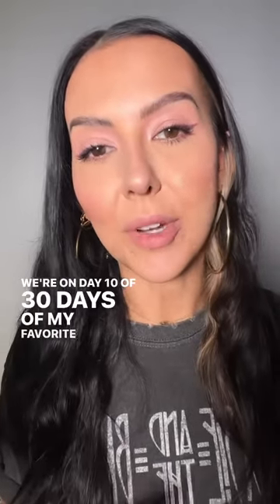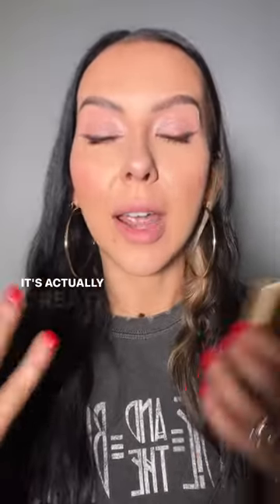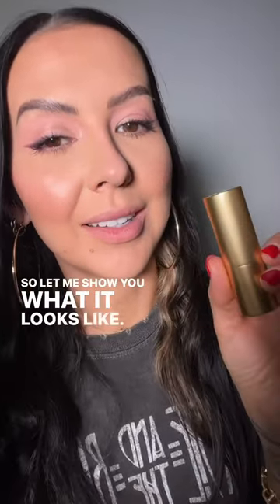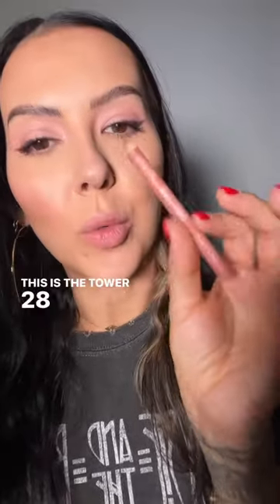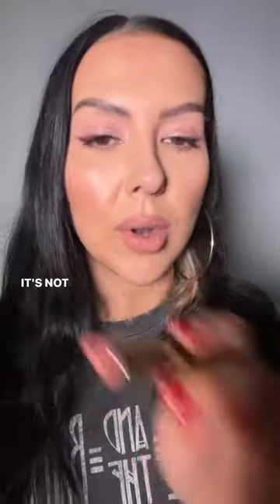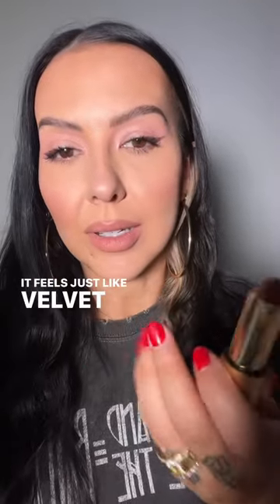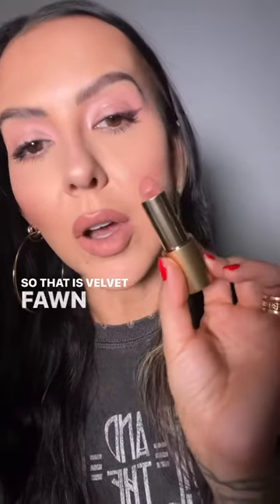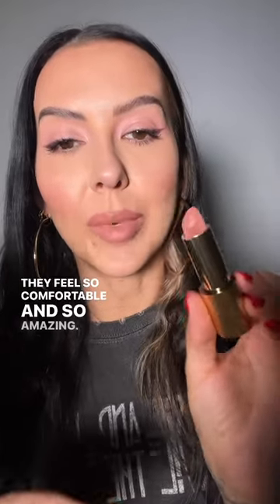Day 10 is a stunner from Lisa Eldridge in velvet fawn